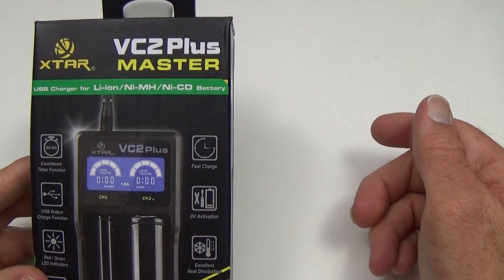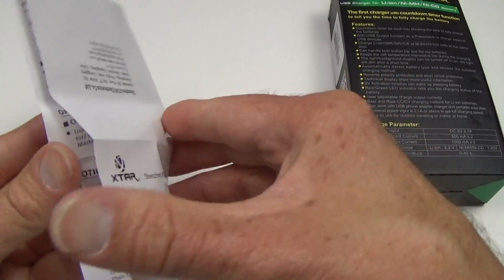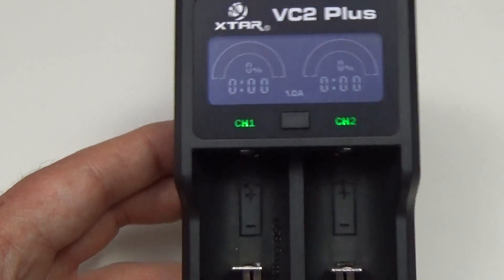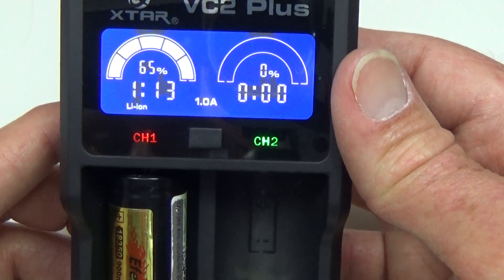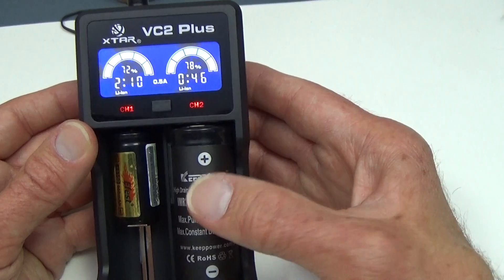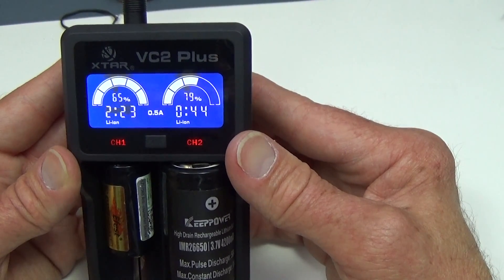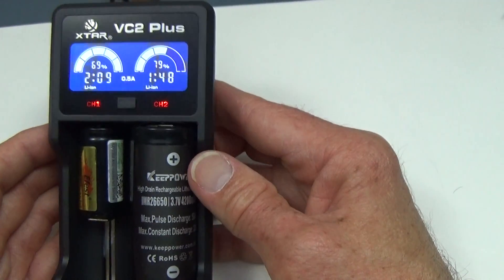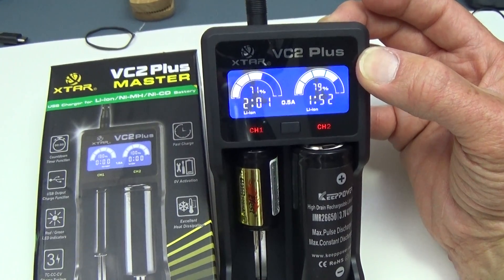XTAR VC2 PLUS Battery Charger Overview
This is the new VC2 PLUS from XTAR. This 2-slot charger can handle just about any battery from the Lithium-ion family (IMR/ICR) in addition to NiMH rechargeable batteries as well. Using a speedometer-like dial, the LCD display will tell you at what percentage of charge the battery is at currently, and display a countdown timer showing how much longer the battery will be charging for. The VC2 uses a CC/CV algorithm to ensure the correct amount of charge is always being supplied to the batteries. It can also revive zero volt batteries.
Or, make an immediate purchase of the VC2 PLUS by clicking , either THIS link for GearBest; or, THIS one for Amazon;